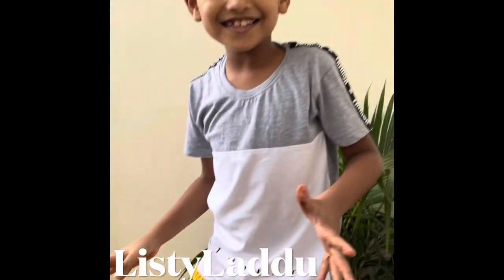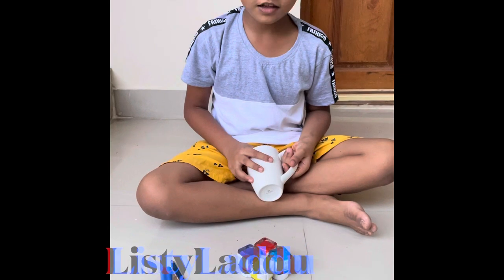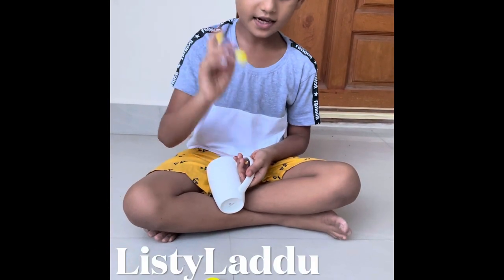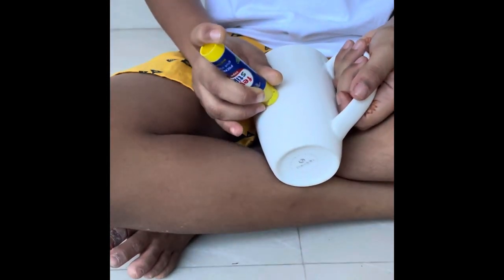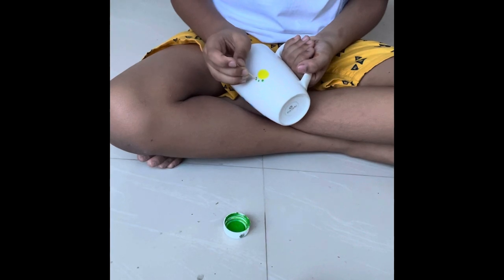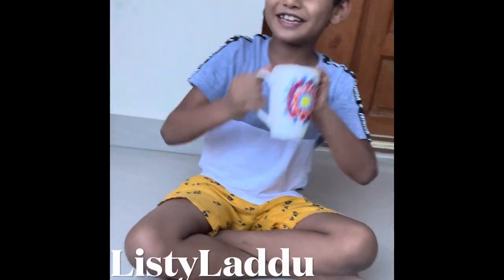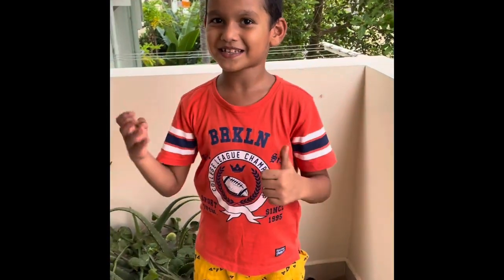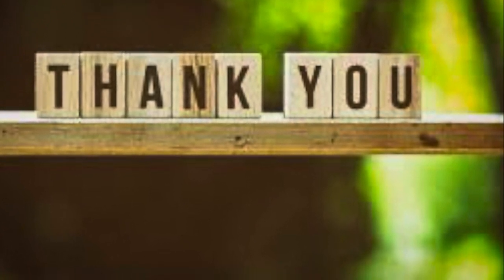Coffee MUG Mandala Art | Coffee MUG painting | Coffee MUG painting Ideas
Coffee MUG Mandala Art